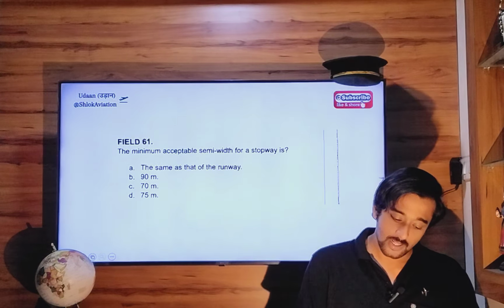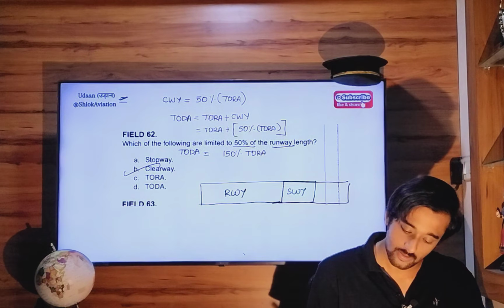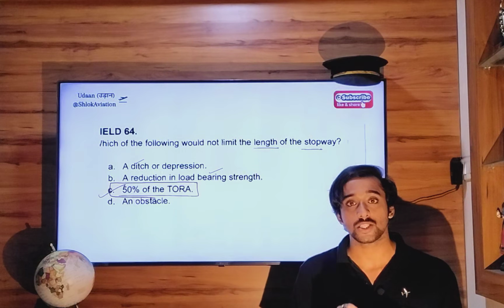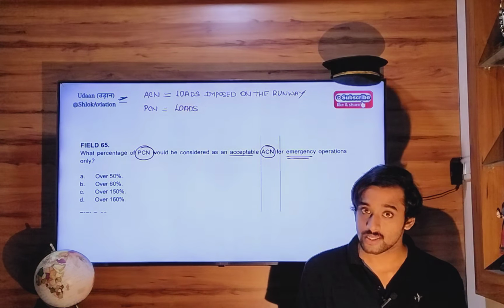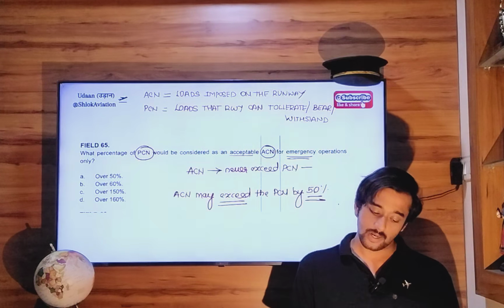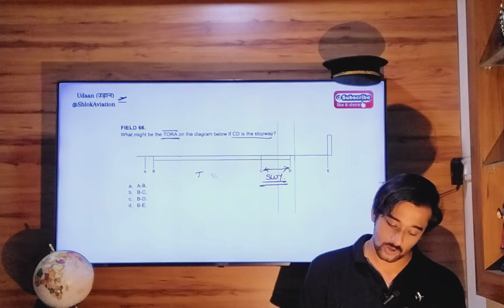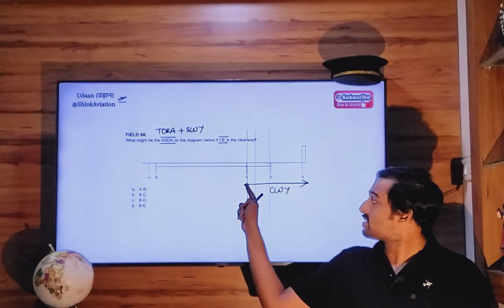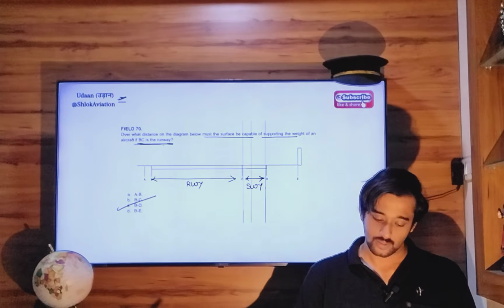Keith William Airfield Questions Solved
Welcome to this detailed lecture on Aircraft Performance, where I break down commonly asked questions from aviation exams related to:

✅ Take-off Distance Available (TODA)
✅ Take-off Run Available (TORA)
✅ Accelerate-Stop Distance Available (ASDA)
✅ Clearway & Stopway
✅ Density Altitude
✅ Runway Alignment Correction & Reduction

This video is perfect for student pilots, AME aspirants, and aviation enthusiasts preparing for DGCA, EASA, or FAA theory exams. I explain how to approach numerical questions, common formulas, and real-world logic behind each term.

📘 Based on standard textbooks and DGCA exam pattern
📍 Helpful for CPL, ATPL, and other pilot training modules

📌 Drop your doubts in the comments and I’ll respond in future videos.